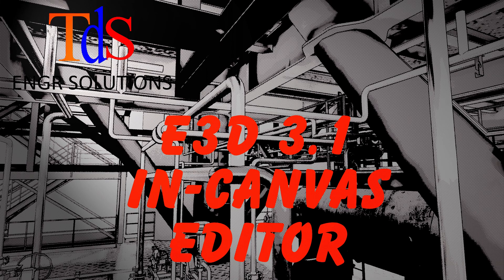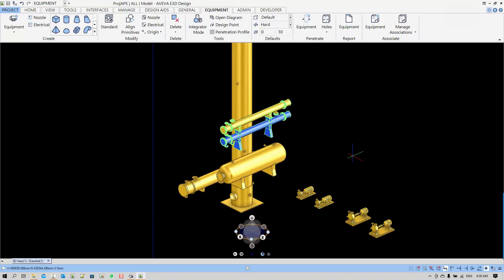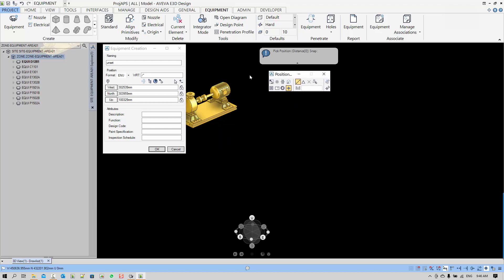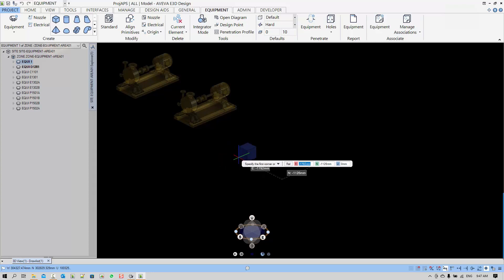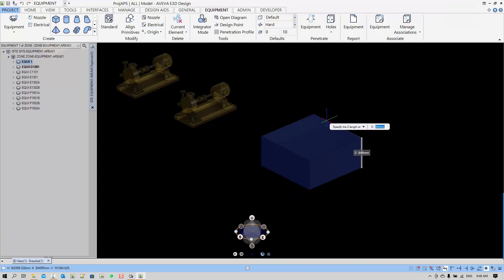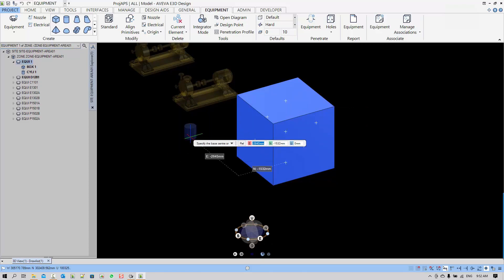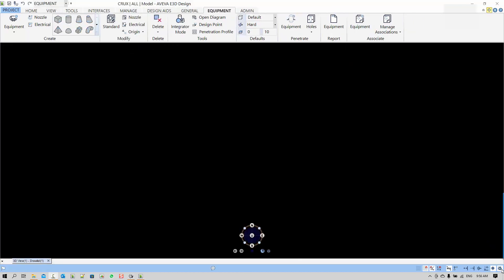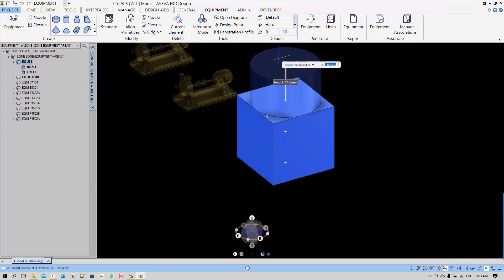E3D Getting Started : In-canvas Editor ( Learning Path 04 )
In this tutorial we look at the In-canvas Editor. This is a feature of E3D not found in PDMS. It is used in primitive creation and various manipulation in the 3D view. We have created a new playlist "E3D for PDMS users" and added E3D feature into this playlist to help users of PDMS.